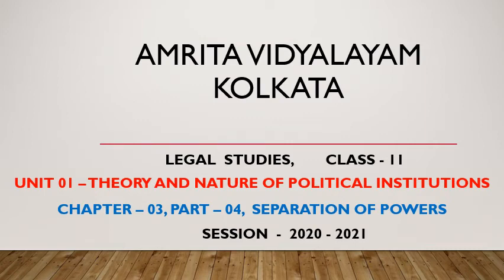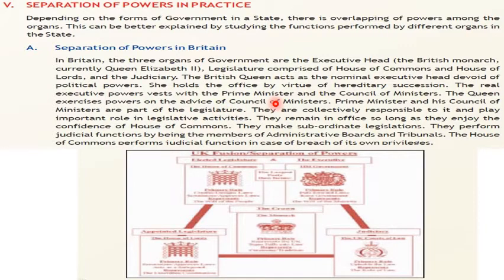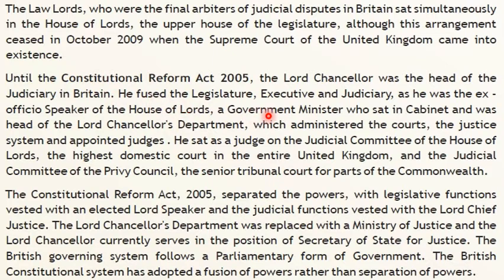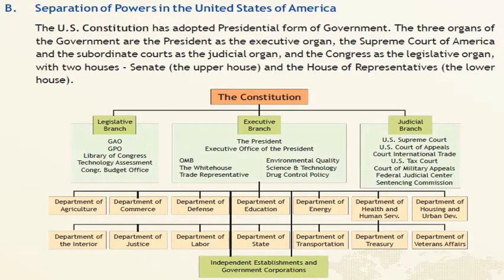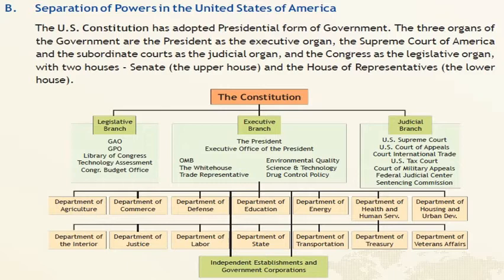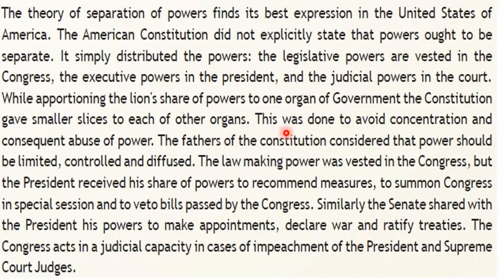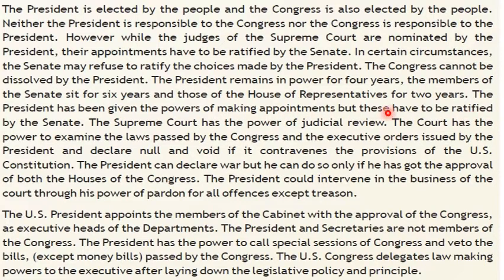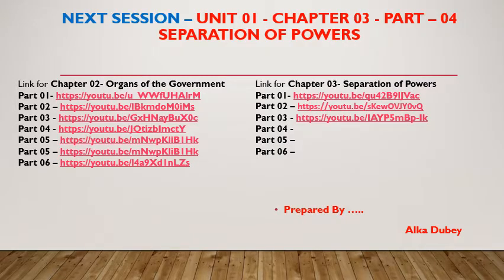82 Class 11 Legal Studies Unit 01 Chapter 03 Part 04 Separation of Powers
82  Class 11 Legal Studies Unit 01 Chapter 03 Part 04 Separation of Powers
In this session we will have a discussion about …… Separation of power in practice , Separation of power in Britain , Separation of power in USA